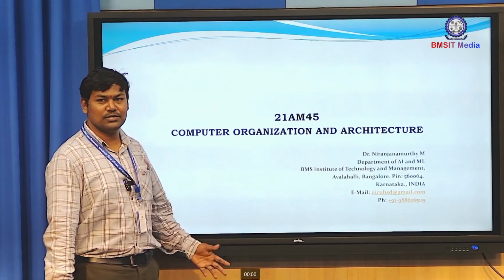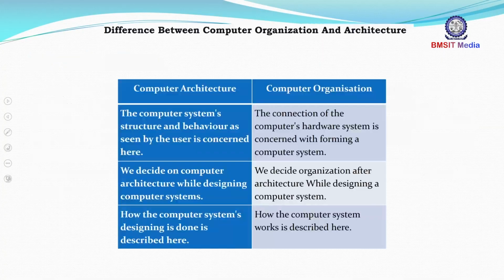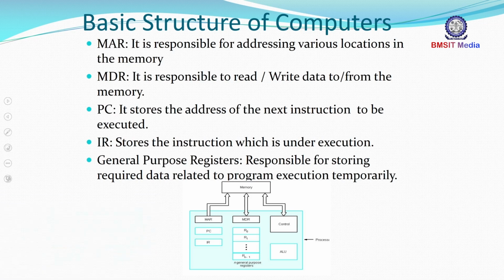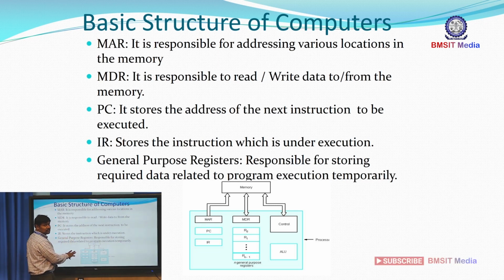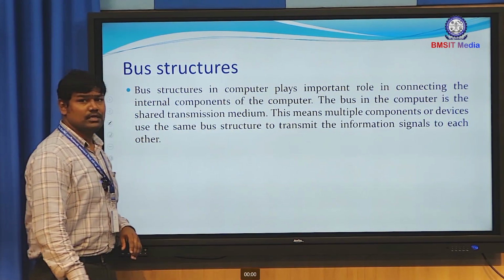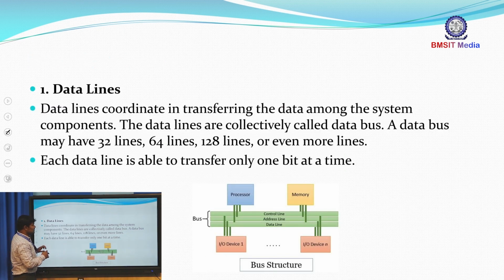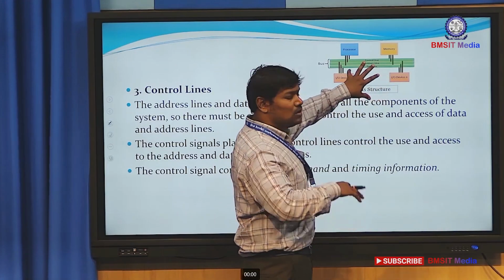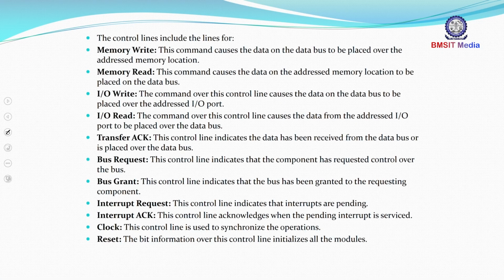AI&ML Dr NIRANJANA MURTHY 4th Sem COMPUTER ORGANZATION 01